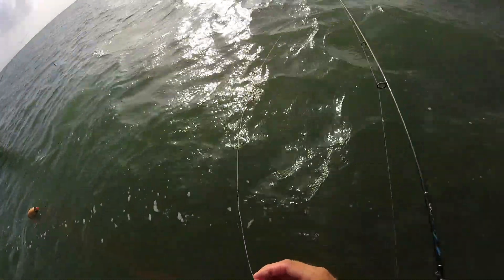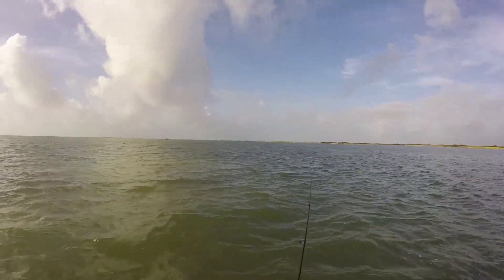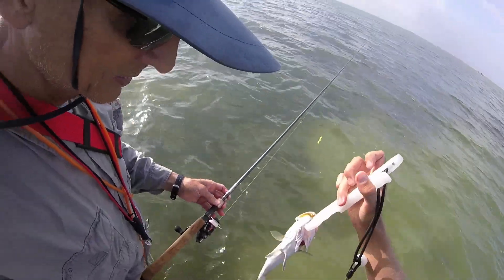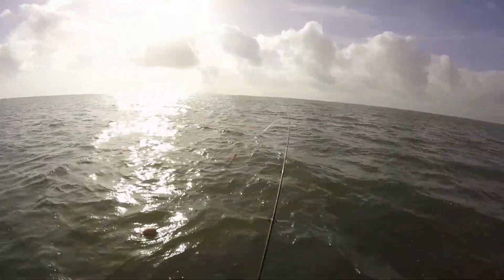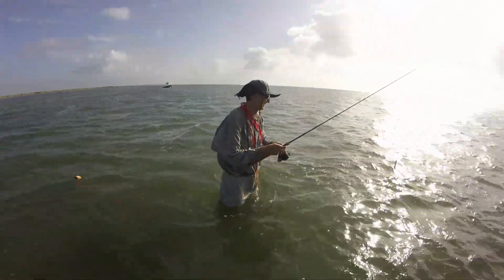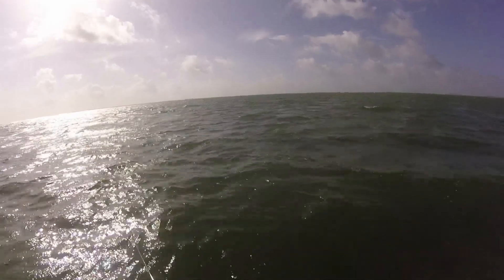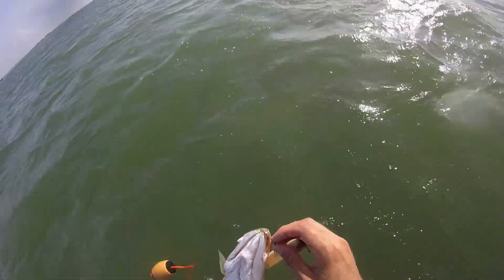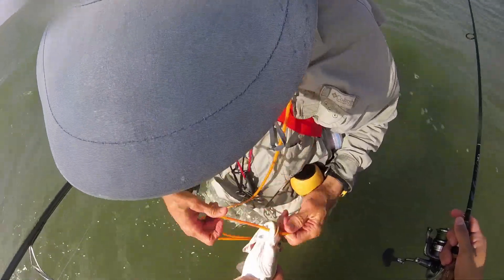Dolphin Attacks my Stringer!!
Went out wade fishing with my dad at Traylor island. We were accompanied by our marine mammal friends.
We caught many more fish than shown in this video but they had bad audio due to high winds.

Lures used:
- Super Spook
- Super Spook jr.
- The Sausage (paul brown soft dog)